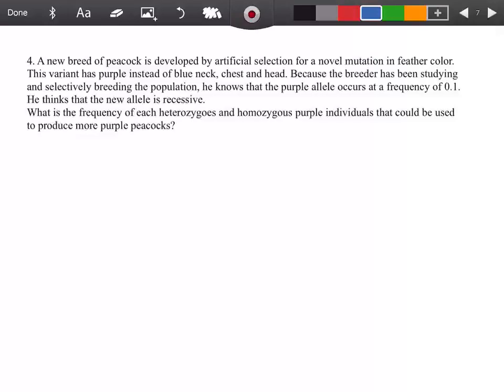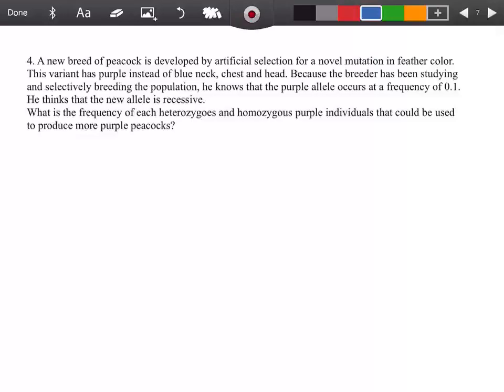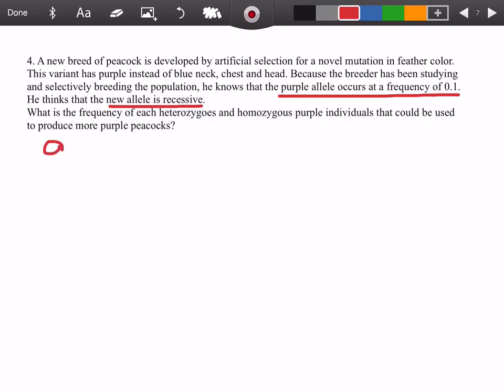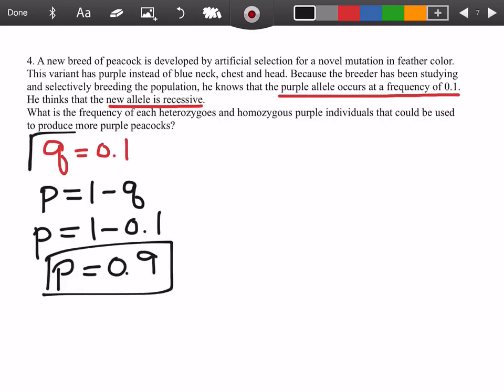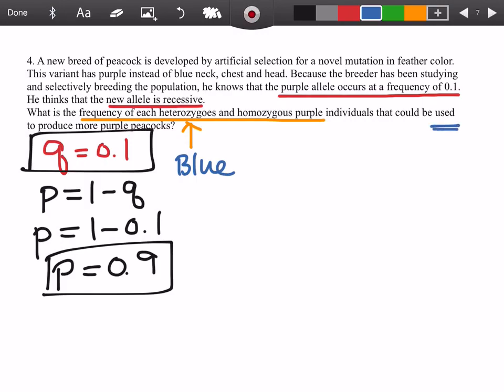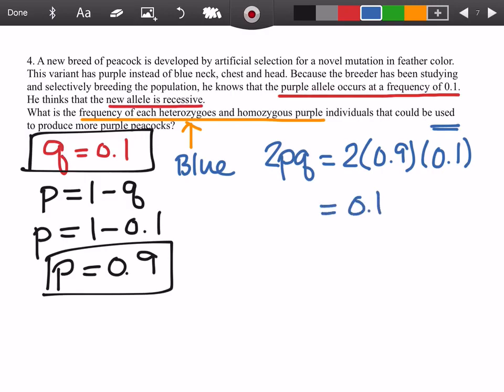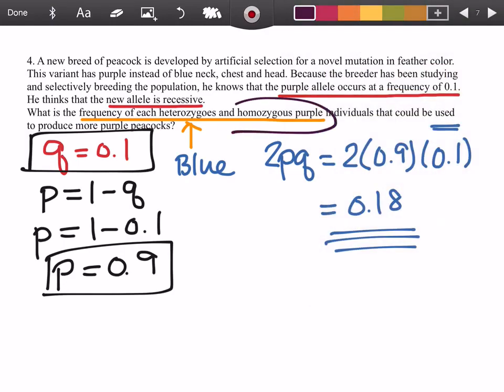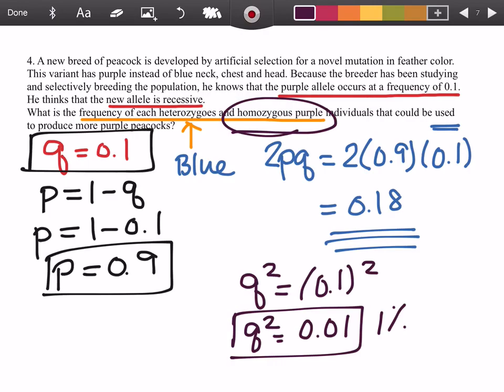HardyWeinberg Problem 4